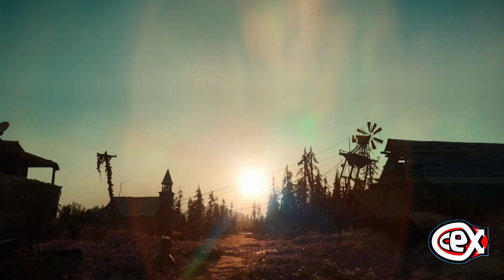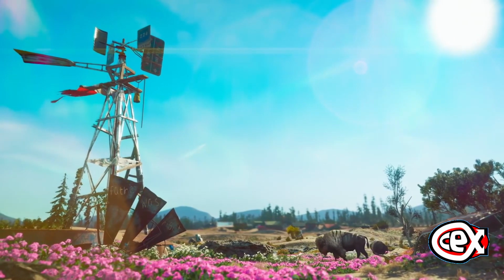Best of PlayStation for February 2019 - CeX Monthly Round UP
Feb left us with another great list of games to try out this month! Jake takes us through the latest and greatest PlayStation has to offer. This month we had:

Jump Force / METRO: Exodus / FarCry: New Dawn/ Anthem